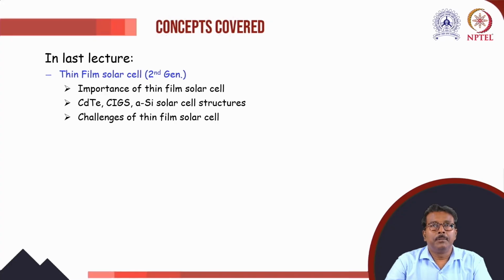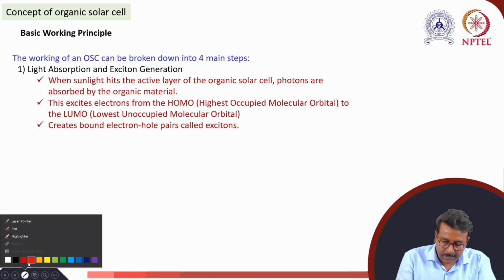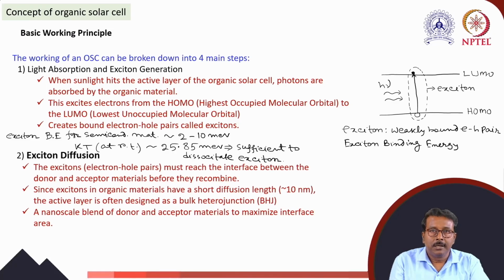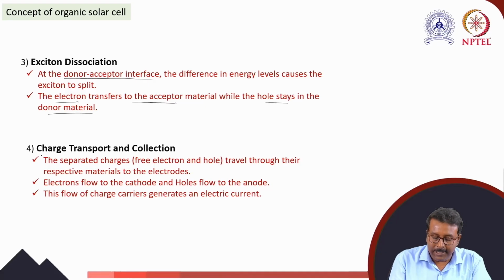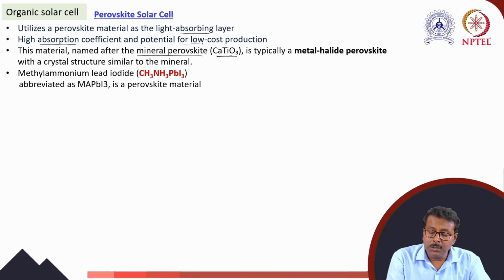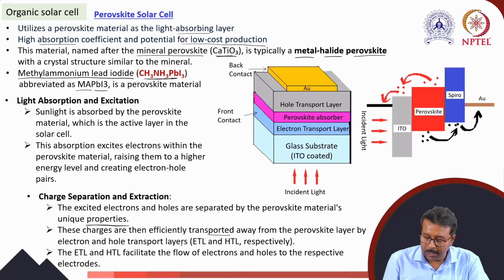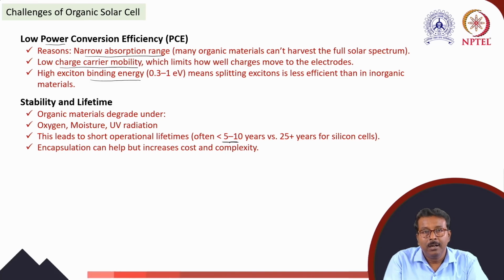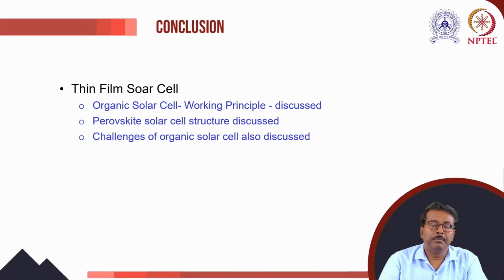Lecture 24 : 3rd Gen. technologies: Organic, Dye-sensitized, Perovskite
• Concept of organic solar cell
• Advantages of organic solar cells
• Perovskite solar cell: structure and challenges